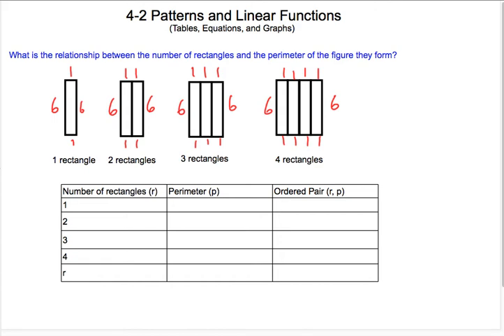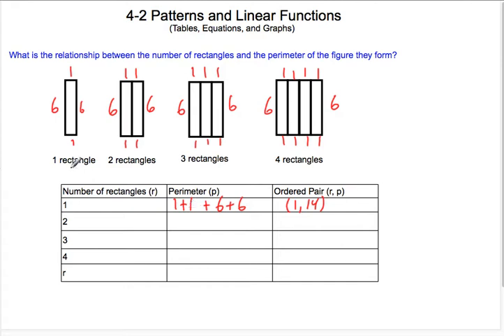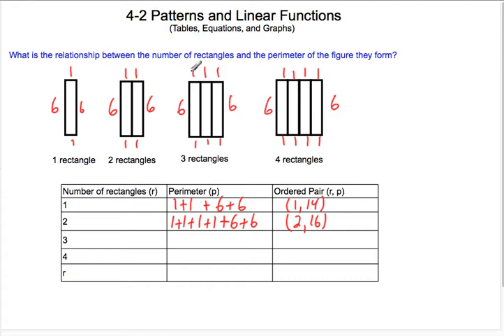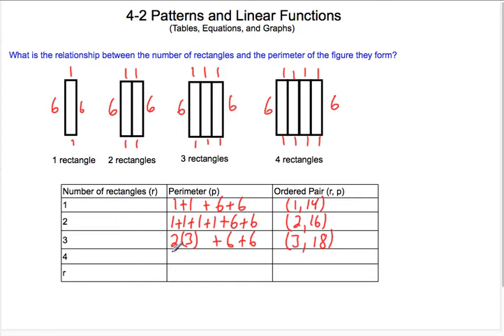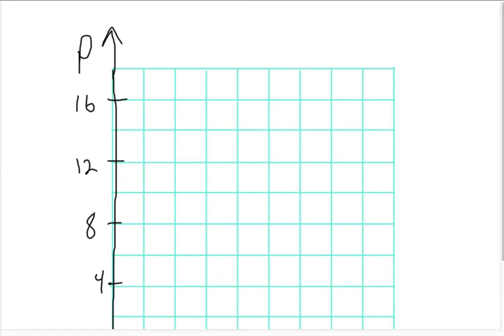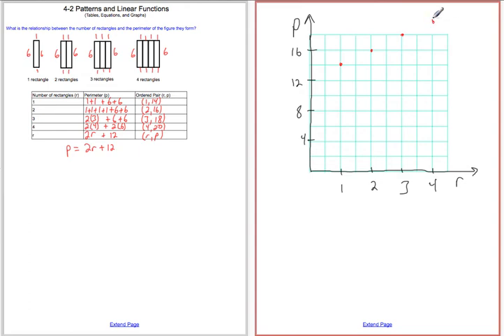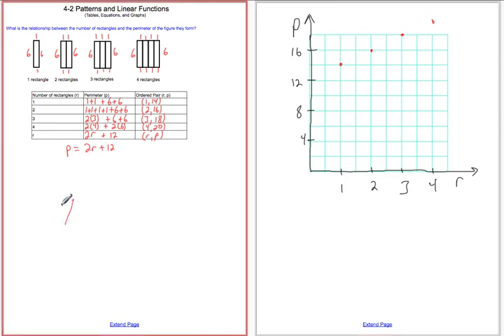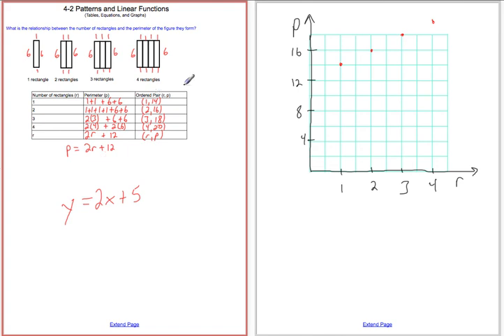4-2 Patterns and Linear Functions.mp4